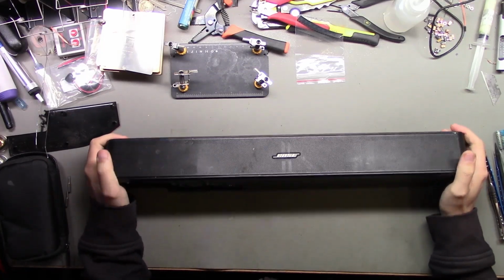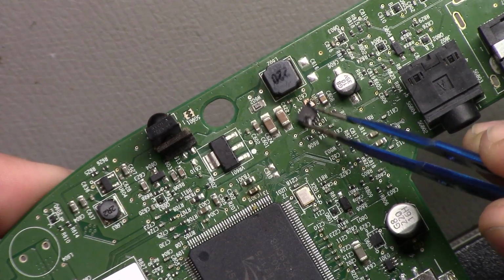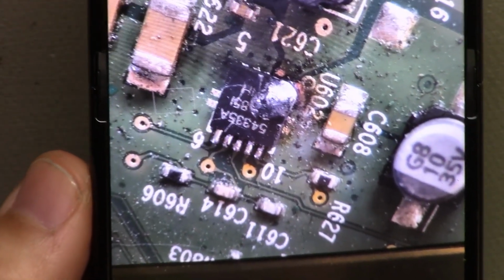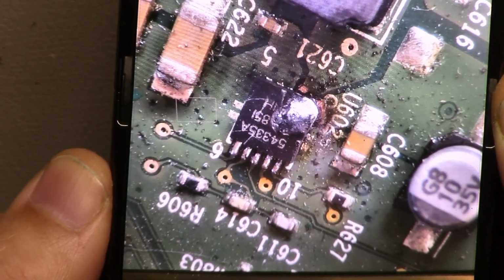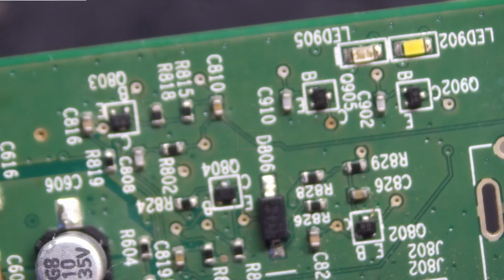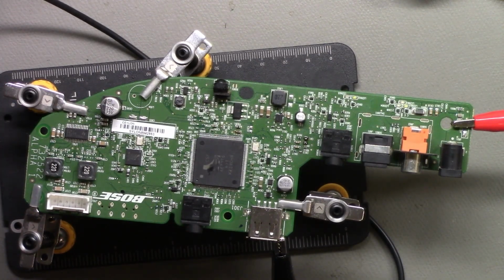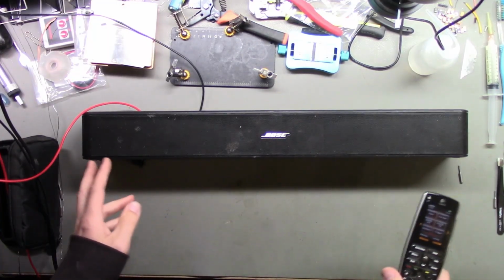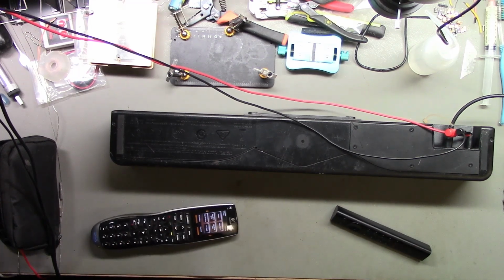Bose Solo 5 Soundbar Repair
Bose Solo 5 Soundbar in unknown condition has burning smell when I try to power it up